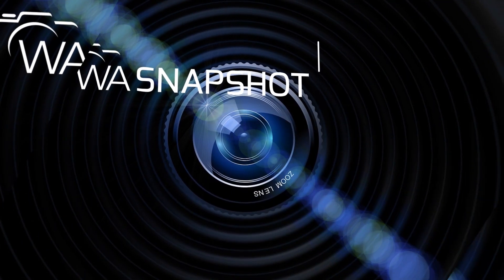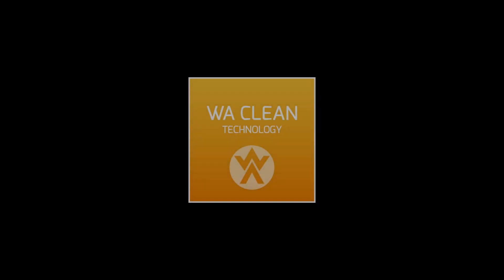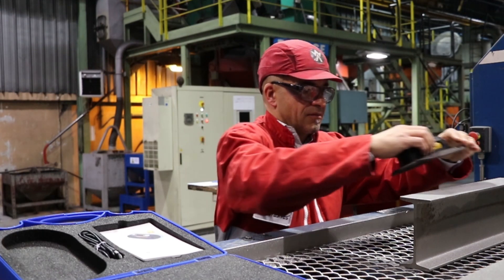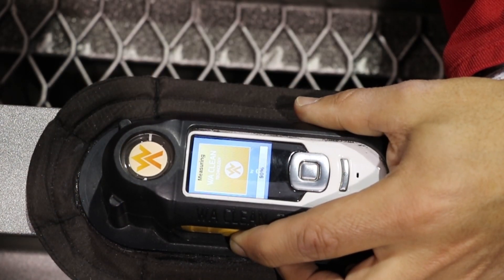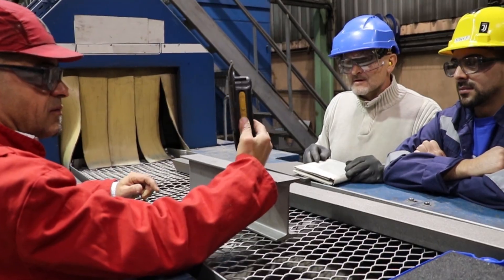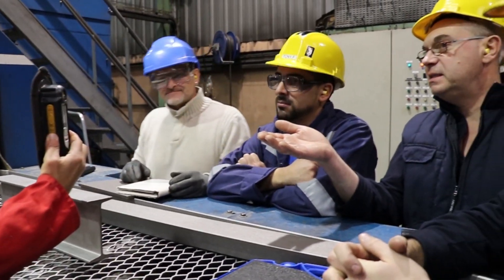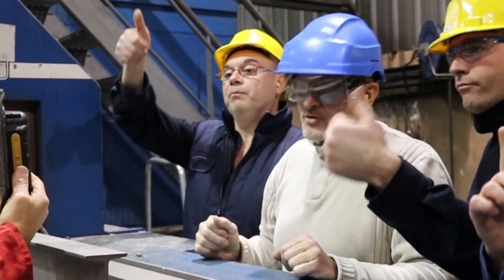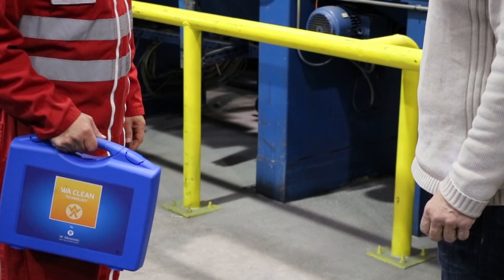WA Clean - Surface Cleanliness Measuring Technology !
This patented and unique technology is used to check the cleanliness of a blasted base material in accordance with international standards, independently of any human interpretation. It reads, quantifies and archives the degree of surface cleanliness you have achieved.. Save on blasting time, reduce reblast operations and be confident in achieving the required blasting cleanliness requirements !